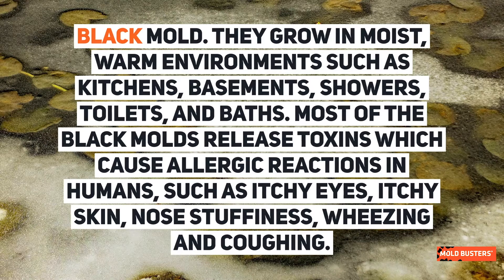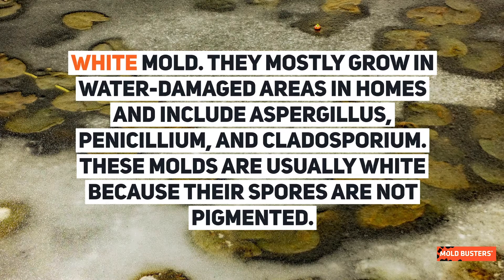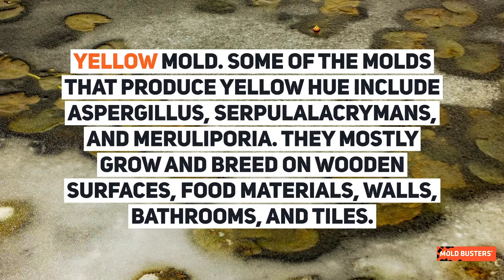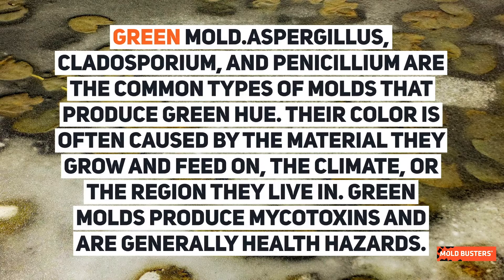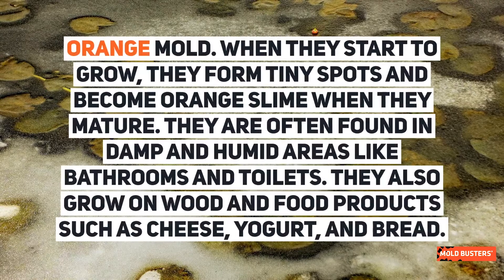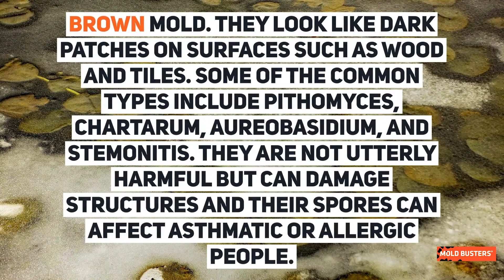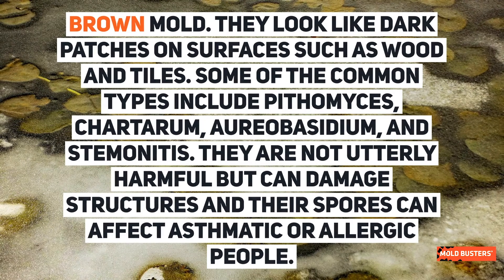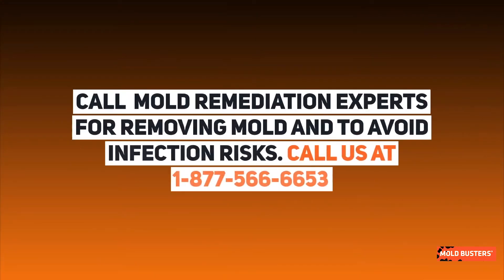Different Types of Mold by Colour - Mold Busters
What are known types of toxic mold that can affect your health?

Toxic mold often grows in hard-to-reach corners, hidden from view. It can, therefore, go undetected for long periods of time.

The real problem occurs when these spores become airborne. We inhale them and experience unpleasant and recurrent symptoms. After long-term exposure, we may even develop serious health conditions such as damage to our nervous systems.

Toxic mold species
The three most common types of mold that are capable of producing toxins are Stachybotrys (a.k.a. black mold, which has even been linked to deaths) Penicillium(which can cause severe symptoms and hay fever), and Aspergillus (which has been linked to mold growth in the lungs).

You can expect to see toxic mold growing around bathtubs, sinks and places where moisture levels are high. While small amounts of surface mold are normal, what isn’t normal is an active mold infestation in your home, or what experts call colonizing.

If colonizing occurs, this means your home has a moisture problem. If left untreated over an extended period of time, the mold growth can turn into toxic mold.

Toxic mold and your health
Some typical symptoms of mold exposure that a person might suffer are: watery eyes, runny nose and sometimes a dry cough, or symptoms you would normally associate with hay fever or allergies.

Other symptoms believed to be associated with toxic mold are certain types of hypersensitivity, breathing difficulties, skin infections, lung infections and nose bleeds.

Check your home for toxic mold
For the most accurate and reliable inspection, it’s crucial that you call on a professional mold inspection company.

We perform testing and removal of toxic mold across Ontario & Quebec in Canada.